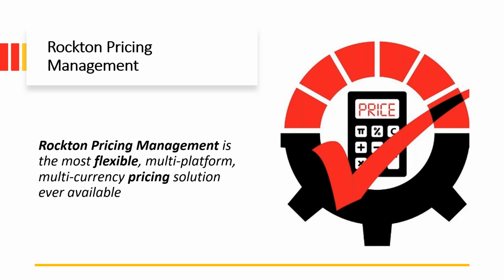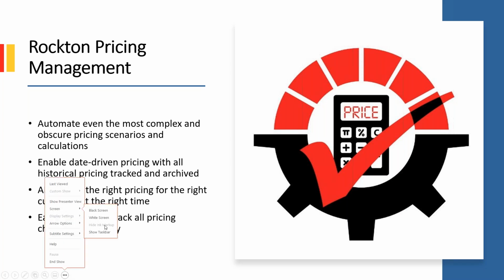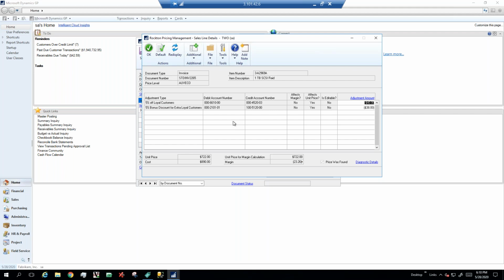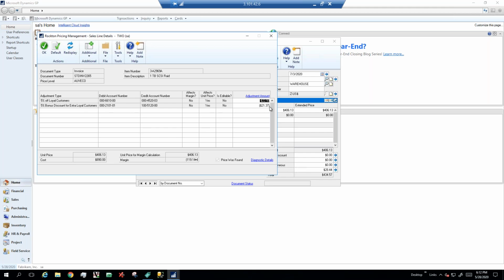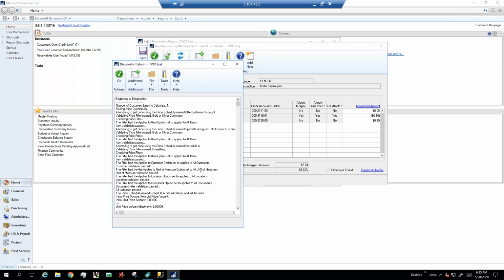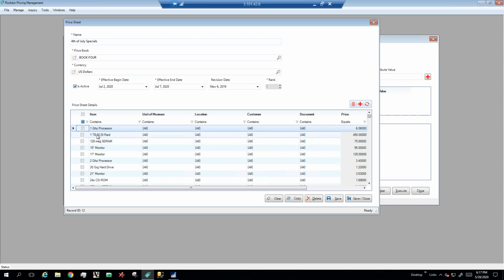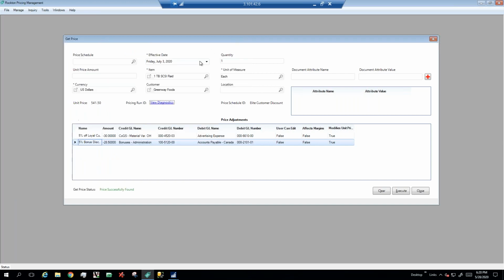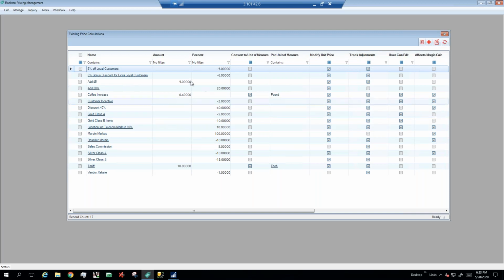We Have the Right Pricing Tool for You | Rockton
Do you have complex pricing needs and GP Standard Pricing and Extended Pricing aren’t giving you enough flexibility? Learn how Rockton Pricing Management might be the right pricing tool for you! What can RPM do? It can automate even the most complex and obscure pricing scenarios and calculations, enable date-driven pricing with all historical pricing tracked and archived, always get the right pricing for the right customer at the right time, and easily set up and track all pricing changes, even daily.